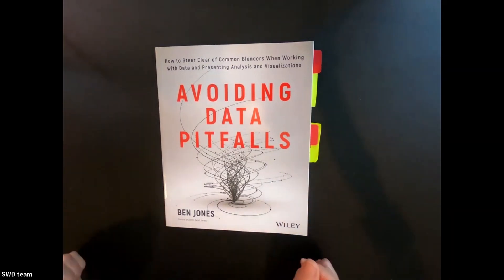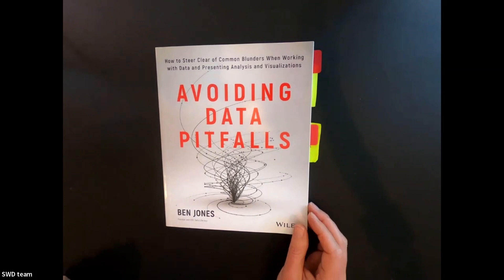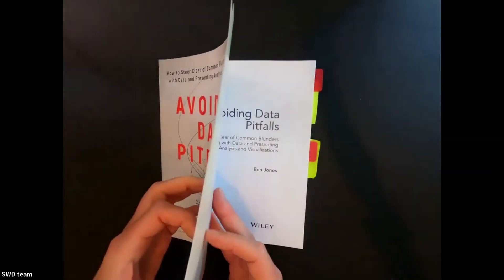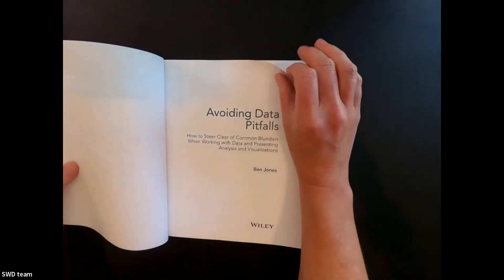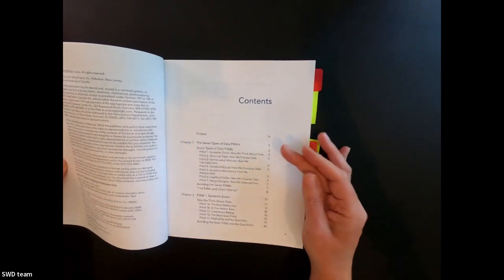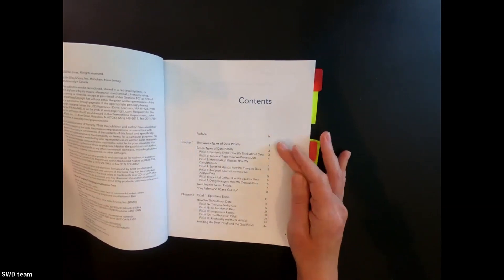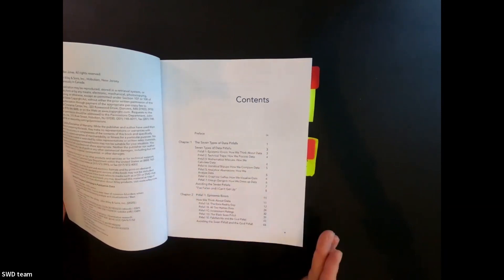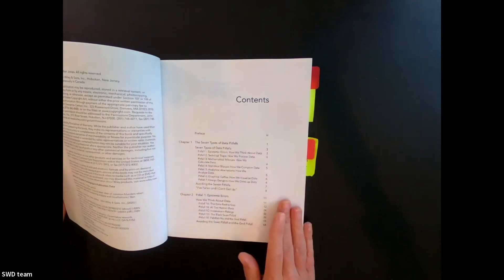Build your data viz library | Avoiding Data Pitfalls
Exciting news! Our next book is coming in September!

Take a peek inside one of Cole's highly recommended books for those working with data, Avoiding Data Pitfalls by Ben Jones.

● Podcast! Cole chats with Ben about the book
● Another podcast! Cole chat with Ben about misleading graphs

00:00 Introduction
00:18 Exploratory analysis
00:35 Explanatory analysis
01:15 Avoiding Data Pitfalls
01:35 Ben's background
02:43 Back to the book: table of contents
04:31 Flipping through the book
09:05 Avoiding data pitfalls checklist